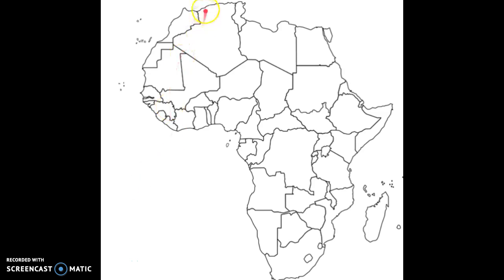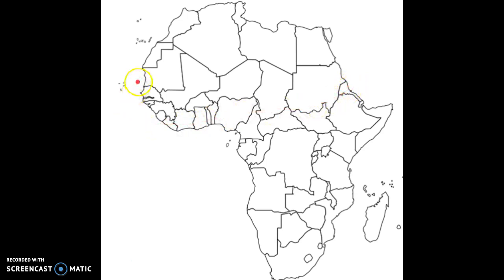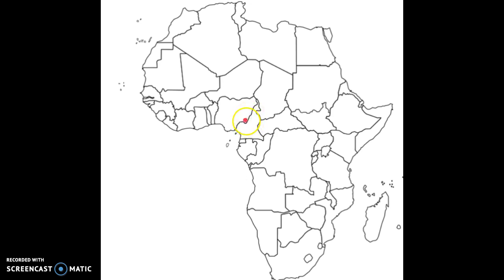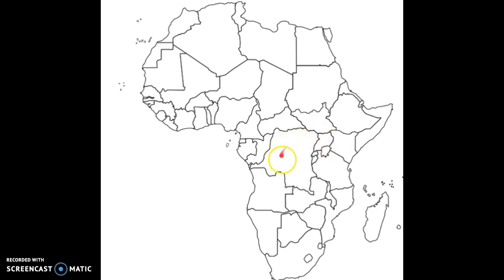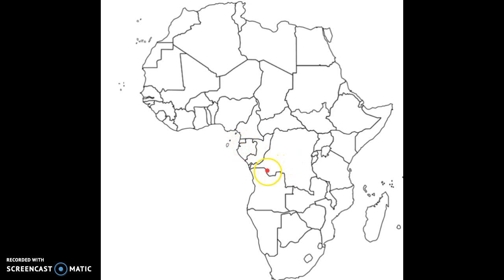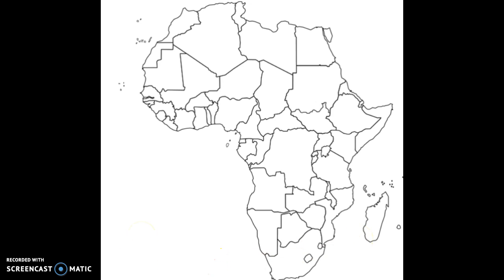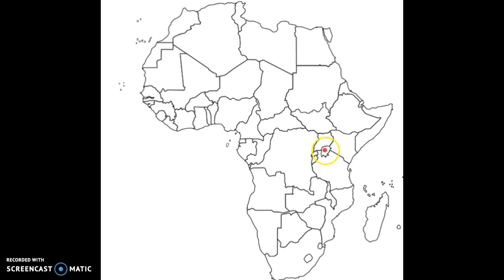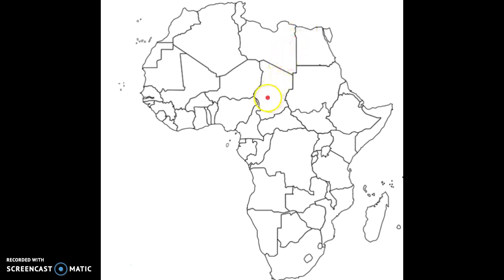Africa Map Review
In this video, we review Africa's countries and physical features.